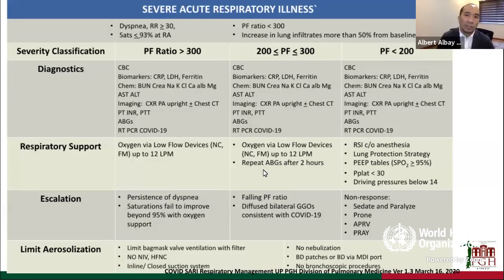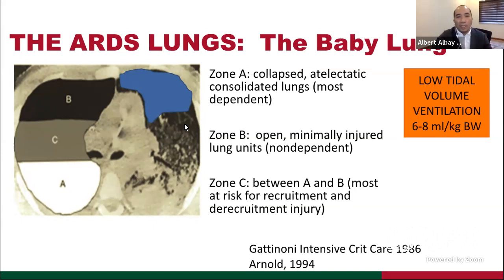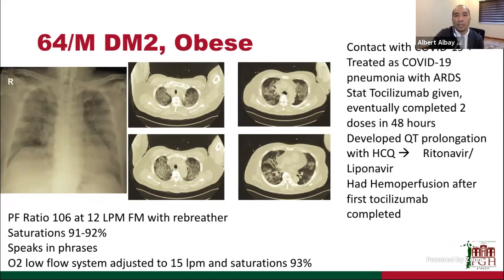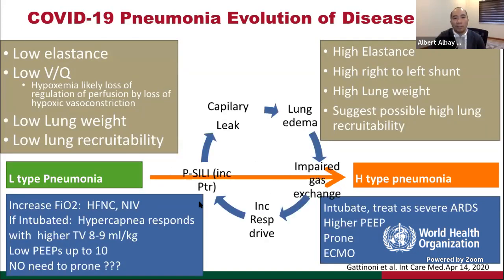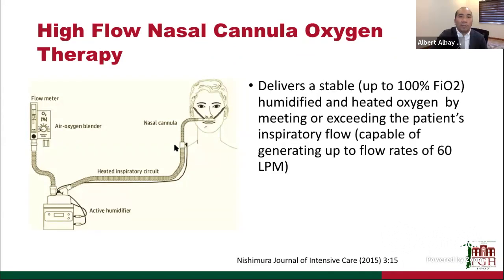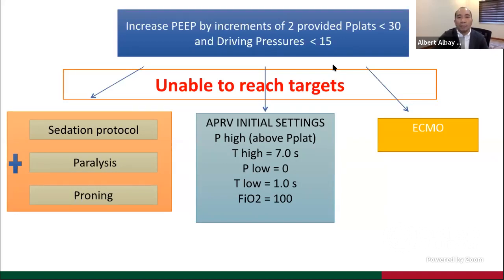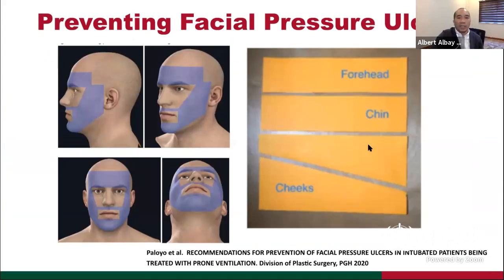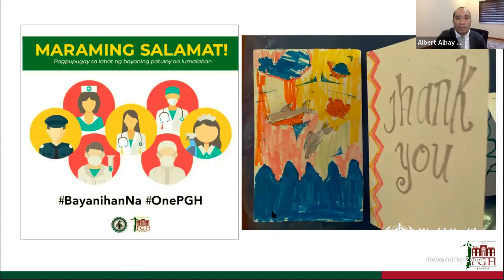Implementing WHO COVID-19 Clinical Management Guidelines - Session 2.2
Clinical experiences from a national hospital (UP Philippine General Hospital). Delivered/recorded 16 June 2020.